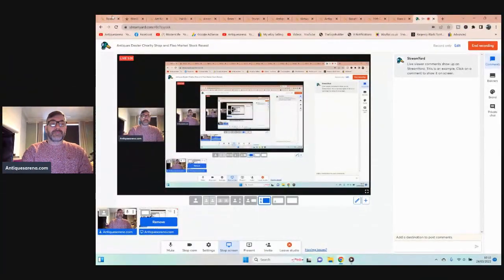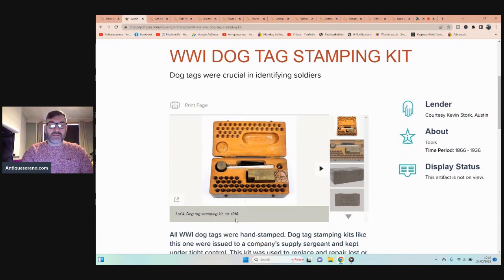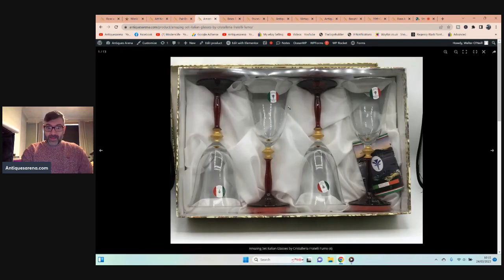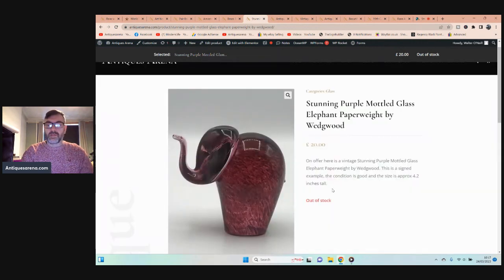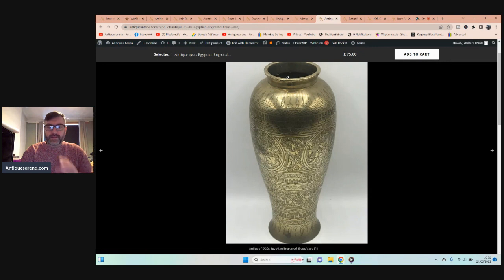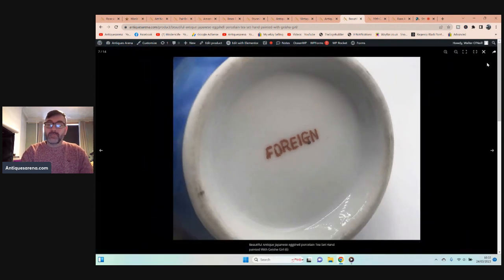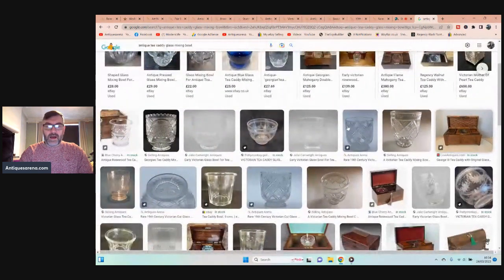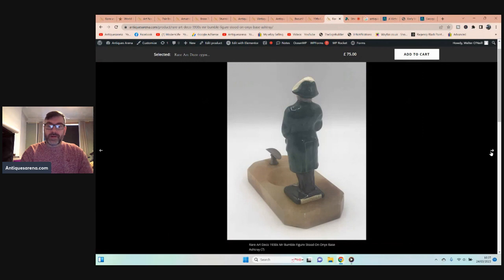Antiques Dealer Charity Shop Stock Reveal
Antiques Dealer buys some beautiful antiques and collectibles at UK charity shops. today's film is an antiques and collectables reveal like an open the box.

Tags.